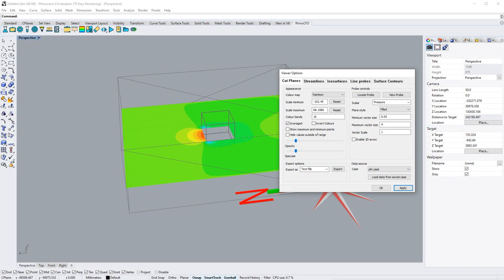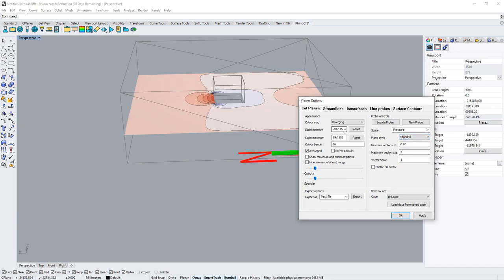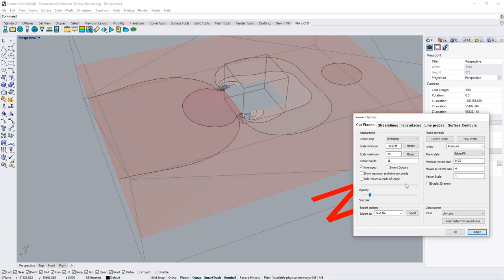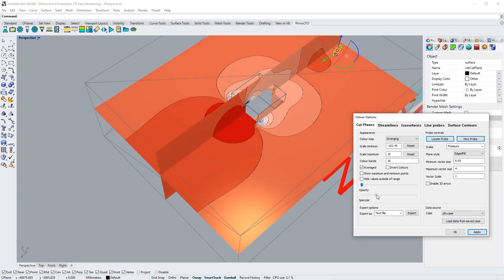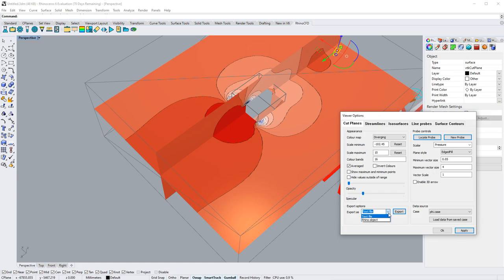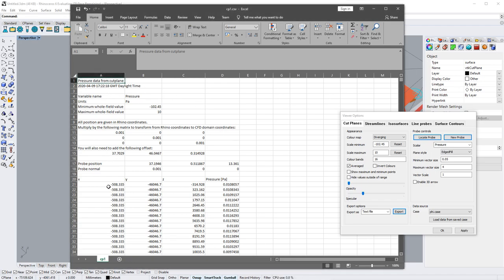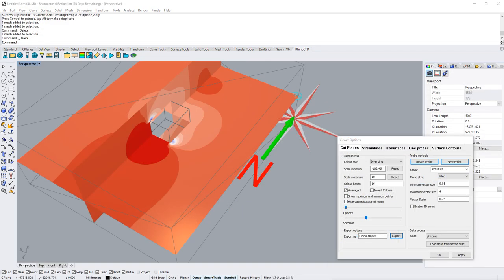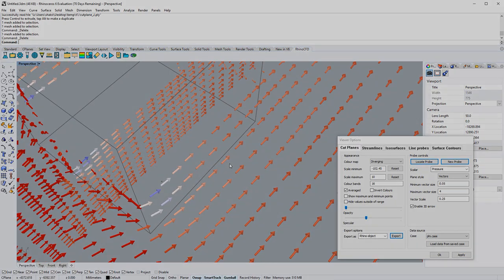RhinoCFD 2.1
This video is a summary of the changes that have been made to RhinoCFD from 2.0 to 2.1. We would like to give a special thanks to all of our users who have provided feedback and bug reports throughout the lifecycle of RhinoCFD 2.0.

1. Front-end changes

1.1 Fixed bugs

1. Domain faces are rendered correctly and inlets with zero inflow do not show an arrow.
2. Fixed a bug that caused the wind object to be sometimes shown as a pink box over the domain affecting visuals.
3. Compass would sometimes be placed incorrectly –it is now locked to bottom corner of domain.
4. Fixed a bug thatoccasionallycaused objects to stay locked after exiting post-processing.
5. Fixed a bug where new installations caused the toolbar to disappear.
6. Accidentally deleting the probe object won’t crash Rhino.
7. The Domain edges are now part of the domain box and can be resized in one go.
8. Fixed some of the seemingly random crashes when in post-processing.
9. Fixed a bug in Marine where small units would cause an erroneously-sized domain to be created.
10. Fixed a bug where inlets in a polar domain would not be set properly.
11. Fixed a bug where unloading RhinoCFD would not remove all the CFD information.
12. Objects now unlock properly when going from Post-processing to Pre-processing.

1.2 Improvements

1. Complete redesign of the post-processing Viewer menu window –packed with new features and better organised.
2. In post-processing, variables (temperature, velocity, cell material, etc.) are displayed with full names instead of shorthand names.
3. In post-processing mathematical operations can now be performed on the data –e.g.: typing “0.5*Density*Velocity*Velocity” in the Scalar input box will calculate the dynamic pressure in the flow
4. Standard notation added to scale, added feature to invert colours in post-processing and a grey-scale and other colour map options.

5. Improved the performance of cutplane manipulation, including new faster vector drawing and improved shaders for colouring results.

6. Added feature specular reflection to results objects (cutplanes, iso-surfaces, streamlines, etc.)
7. Added featureto show non-averaged cell data

2. Back-end changes

1. Opacity and specular reflection of all data visualizations are now in-sync, are set to correct initial values and can be dynamically changed.
2. Changes to how console debug statements are reported making troubleshooting easier.
3. Fixed a bug where the software would not install properly 4.Setting the number of colour bands now affects all visualizations.
5. Time step in transient cases now shown properly on the scale. 6. Changed how things are drawn in RhinoCFD –now using shaders.